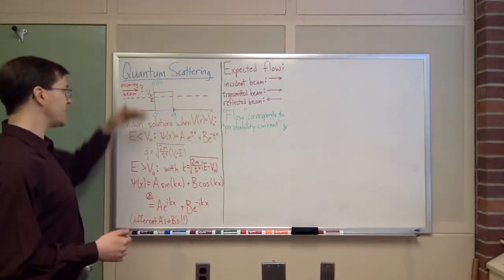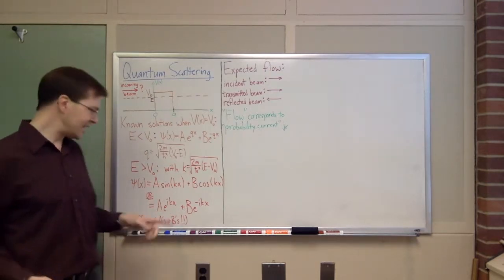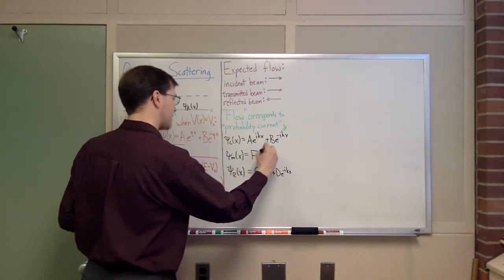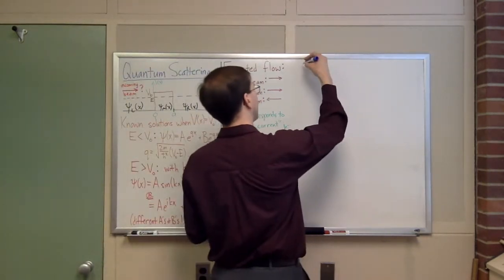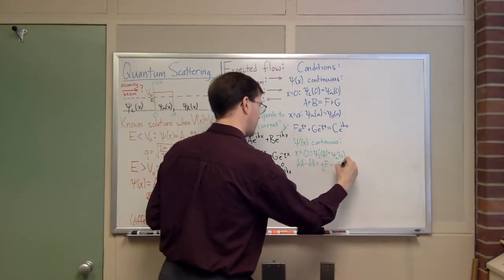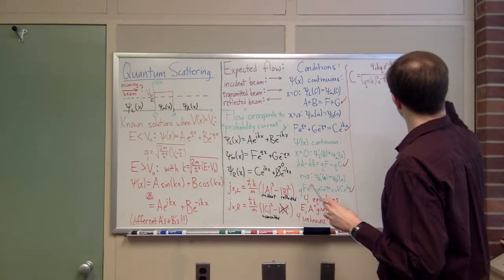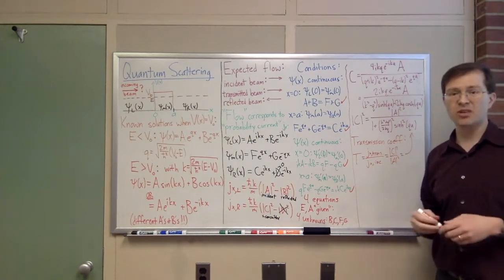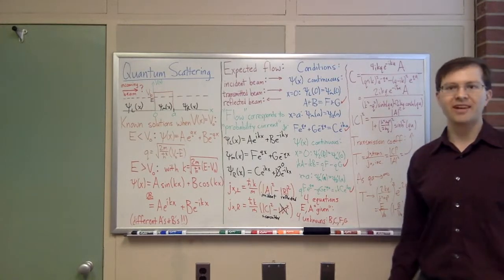Quantum scattering through a square barrier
This is an example of a basic scattering calculation in quantum mechanics: a beam of particles is incident on a simple square potential barrier, and we calculate the probability of transmission. (This particular example involves particles tunneling through a barrier that they would not classically be able to pass over.)